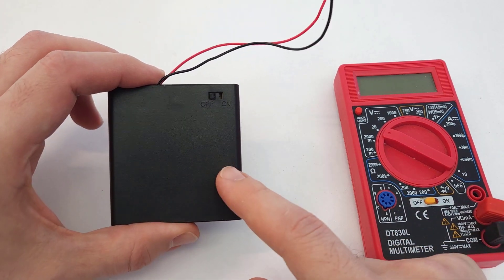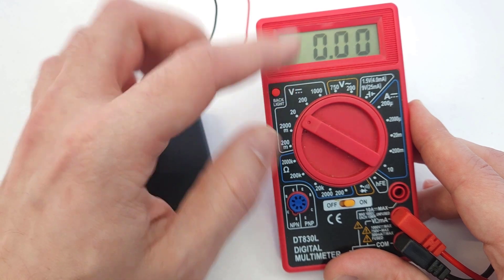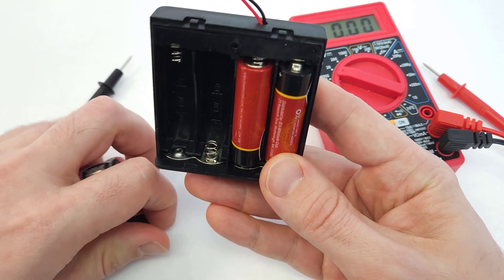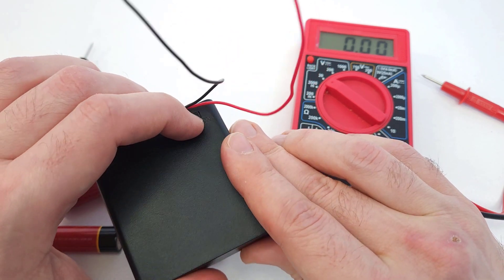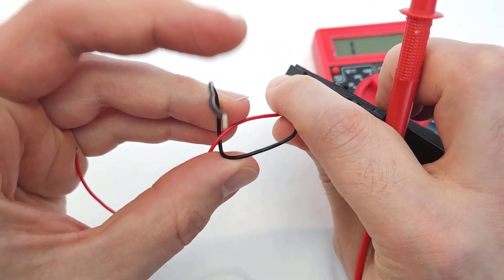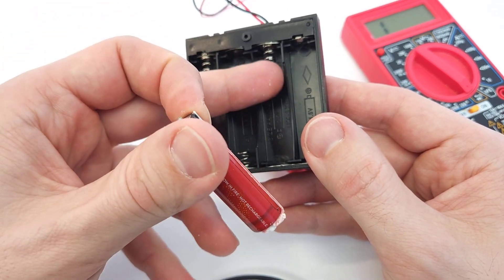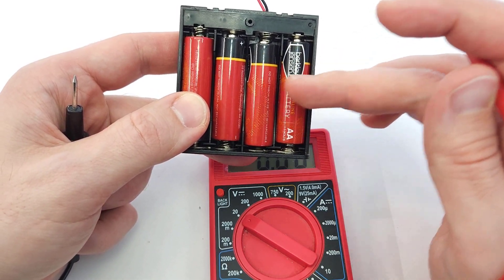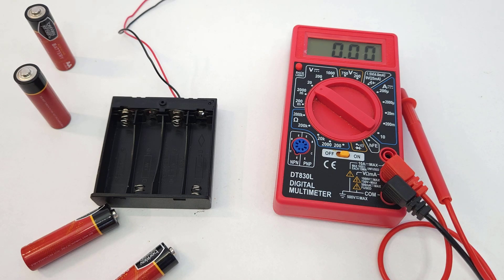How to Debug a Battery Pack with a Multimeter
How to troubleshoot a 4xAA battery pack with the voltage and continuity test features on a multimeter. Common problems include, but are not limited to, a broken switch, fatigued wires, corrosion on the springs, and putting the batteries in backwards.